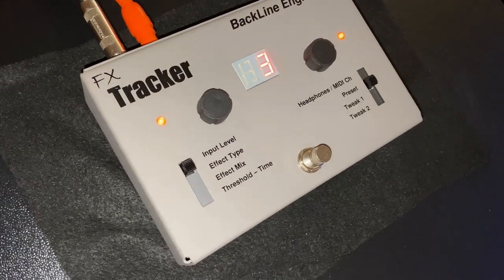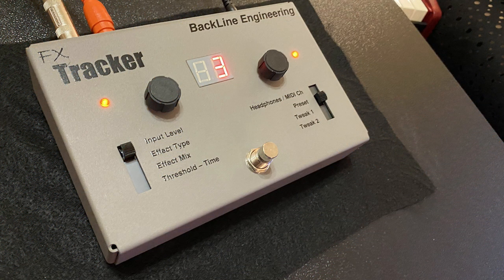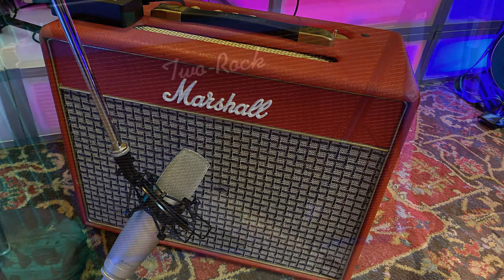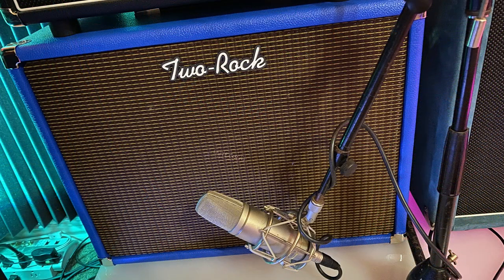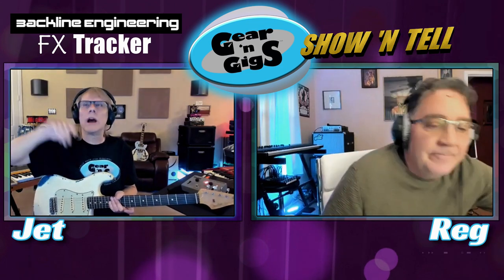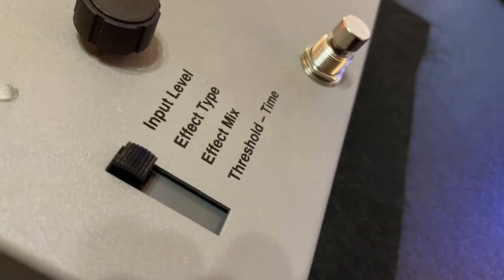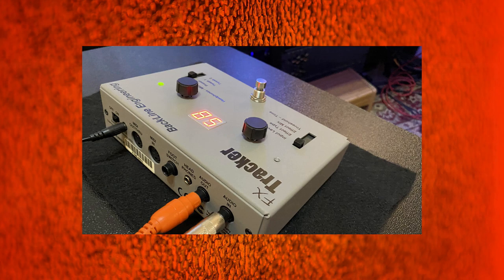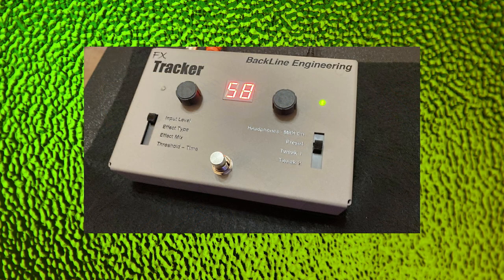Backline Engineering FX Tracker Pedal Review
OK, we've tested a lot of pedals.  We've also worked in big metro music stores for many years so we kinda thought we'd seen it all. And yet. . . no.

No we hadn't.

Time for a Show 'n Tell episode.

The FX Tracker by Backline Engineering. A tour de force for  a pedal manufacturer for sure. We've never looked forward to hearing the next preset more in our lives. This thing takes the cake--Lush, animated, surprising, detailed, flexible and unfathomable are the words that best describe this deceptively simple looking box of magic.

You absolutely must hear this for yourself. If you like guitar pedals, you won't be disappointed. Hang around for the sounds, they get better and better throughout the show.

Wear headphones if you got 'em.

This pedal receives the coveted Gear 'n Gigs Seal of Approval.

Timestamps:
0:00 Intro
1:36 Todays pedal reveal and specs
3:52 The signal chain
5:35 Base tones
6:01 Brief overview
7:32 First experiments with the Fx Tracker
10:52 Input and threshold adjustments
13:35 Digging through the amazing presets
21:55 Found a cool phaser setting
23:59 Back to listening to crazy presets
30:32 Using the tweak Function
33:28 Jet communicates with aliens
35:18 Found an inspiring chorus setting
35:47 Checking out more wild presets
47:50 Jet and Reg share thoughts
51:52 Thanks for going on the ride with us
52:19 Sign off

To hear Jet and Reg in a band context, check out their Psychedelic Jazz Rock album "Road Trip" by Tonekasl

For more great music related content, please check out Gear 'n Gigs Audio Podcasts or anywhere podcasts are streamed.

Thanks for the support, from your neighbors at Gear 'n Gigs!

Gear 'n Gigs is a firm believer in the work of The Gift of Music Foundation, to help bring more music to the world. They create access to musical instruments and music education through innovative, needs-based programs. By serving a wide range of music students, families, and programs, they are able to sustain and grow their impact and outreach.

Their long-term vision is to have locations across the USA and become the preeminent support mechanism for music education and advocacy across the country.

Ways to Help:  Instrument donations drive their programming and impact, as well as generating fundraising revenue. As a 501(c)(3) your donation is 100% tax deductible in the US. (They do not accept upright pianos or spinet organs.)

They offer multiple pre-paid shipping options to complete your instrument donation pledge from anywhere in the USA. You may also choose to pay for shipping to help further reduce their costs.  Those in the Atlanta, Georgia area may also drop off their donation at their Marietta HQ. Options for completing your pledge will be emailed to you shortly after completing the form.

You may also make a one-time or recurring financial gift.

To pledge an instrument for donation and/or give a financial gift, please go